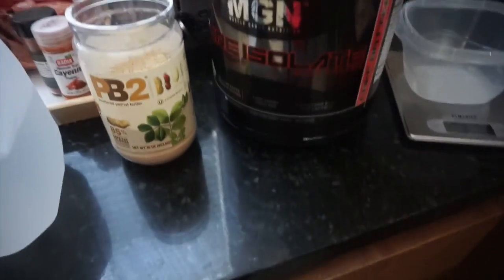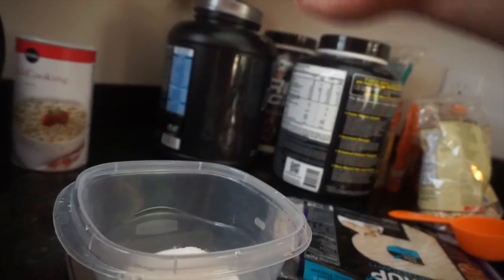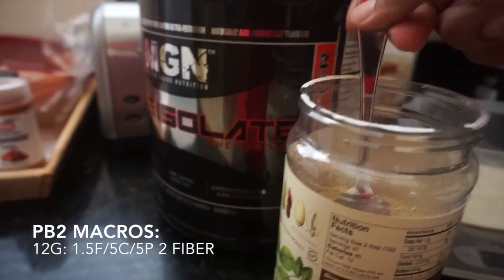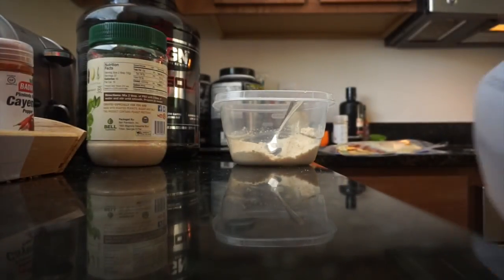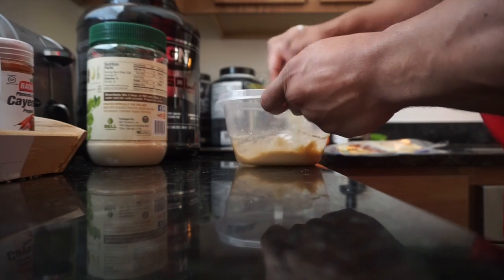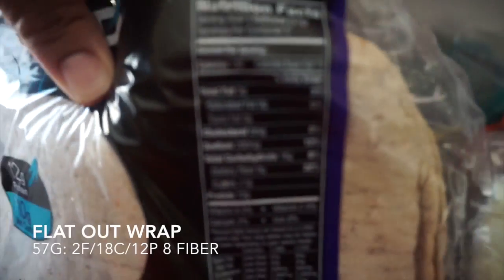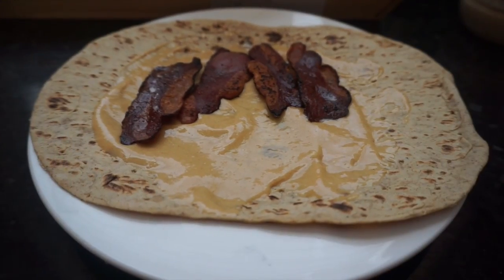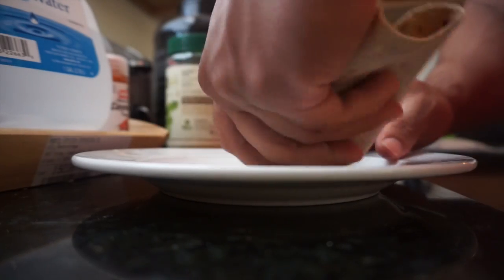Protein, PB2, turkey bacon and a Flatout Wrap